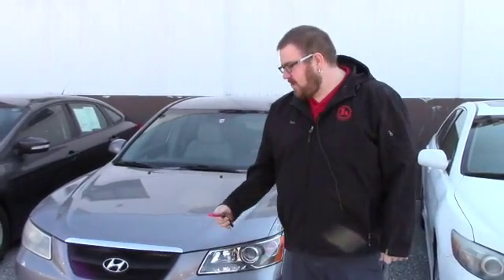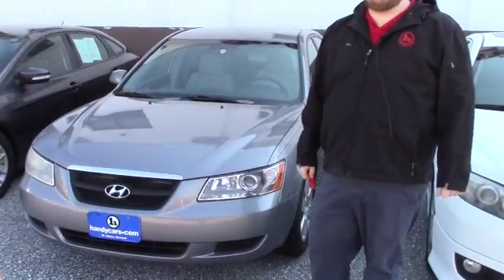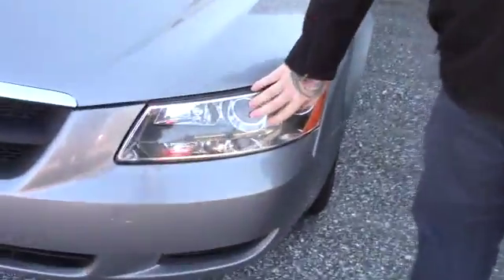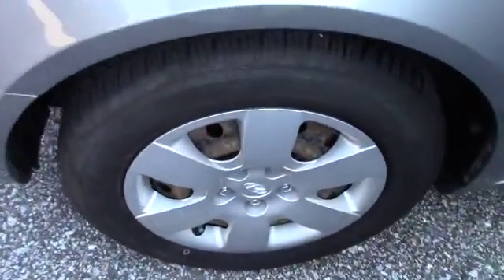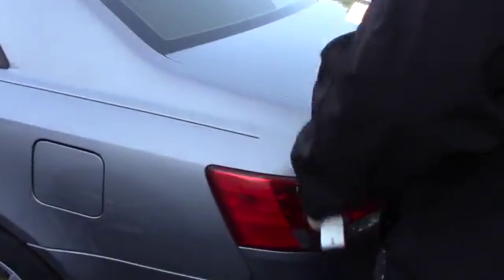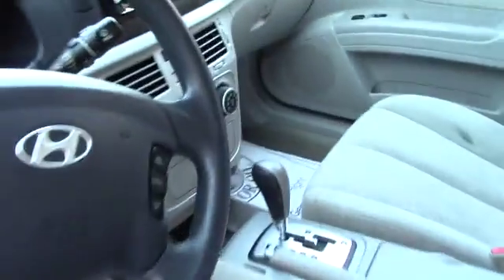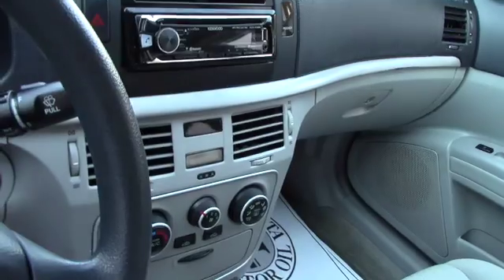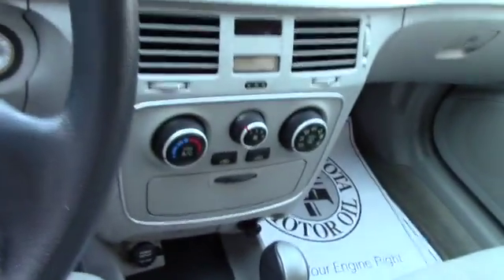2007 Hyundai for Chantale from Nick at Handys Downtown